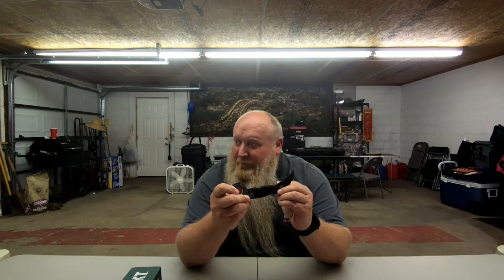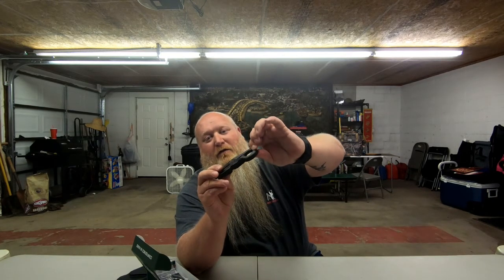CRKT Provoke First Responder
Here we go folks the individual review on the CRKT Provoke First Responder.  I am sorry I am late getting this out, things have been crazy busy lately.  I have a link below for the knife and hope you all enjoy.